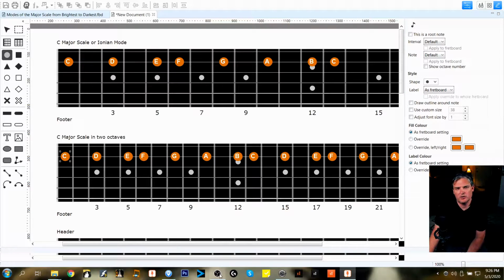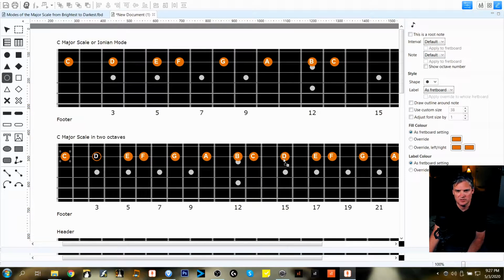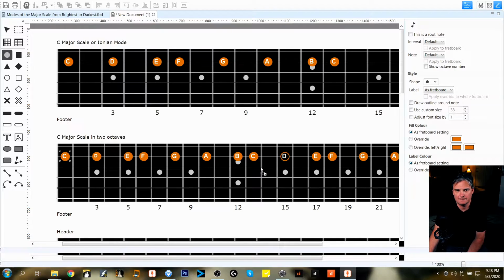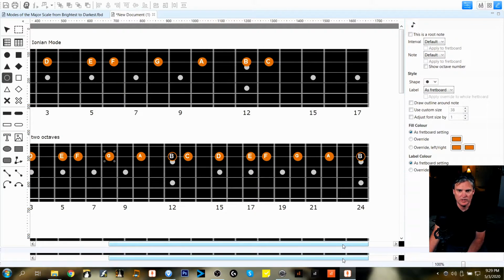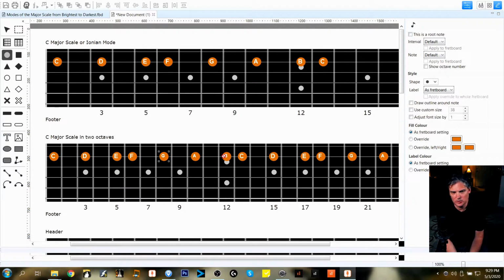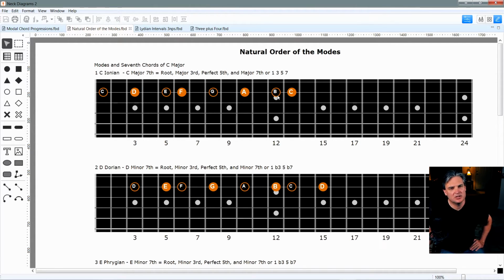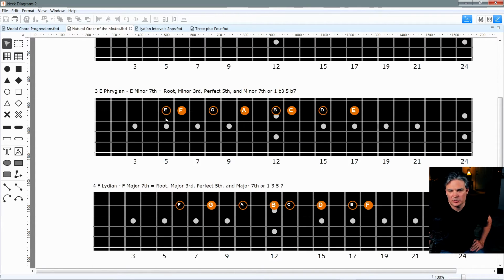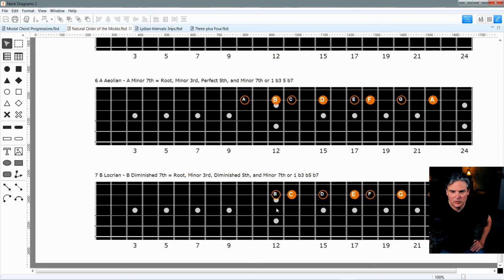Modal Fluency | Chapter 2 - The Natural Order of the Modes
MODAL FLUENCY
In this epic two hour course I'll teach you a new way to learn the modes, intervals, and arpeggios of the major scale. Next we will apply a three position fingering approach that will totally unlock the fingerboard like you've never seen before.  We'll also look at other fingerings such as three notes per string and even a three plus four approach all while keeping intervals in mind which  will help you play the best notes.
Additionally I'll teach you what I call exclusive modal voicings and modal progressions used by the pros.
When you purchase the course from my website you get neck diagrams, guitar tabs, standard notation, and backing tracks for practice and easy learning.  You'll also get links to a customizable
web based practice videos that you can loop sections, adjust the speed, and even adjust the size of the video and the guitar tab.
At the heart of the course is a workout section so you can practice right along with me while building your fretboard knowledge and training your ear.
If you are serious about becoming a better musician and guitarist this course is for you.
It doesn't matter what style you play.  Utilizing the concepts presented in this course will add a whole new dimension to your playing and the way you see the fretboard guaranteed!

Not only will you get a download of the Modal Fluency Course in its entirety, you will also get all the accompanying Guitar Pro, PDF files, and Practice Backing Tracks.